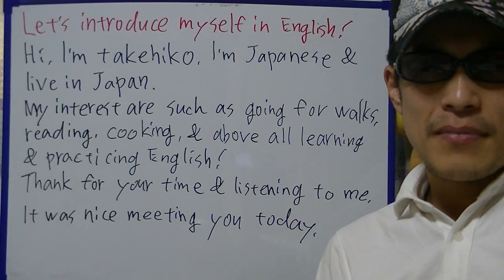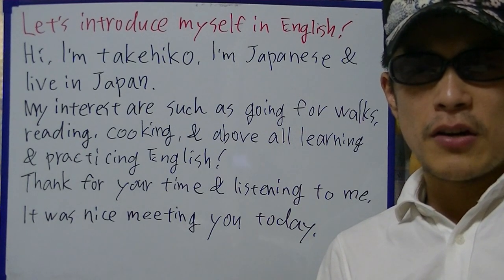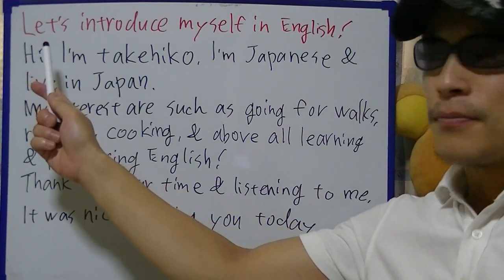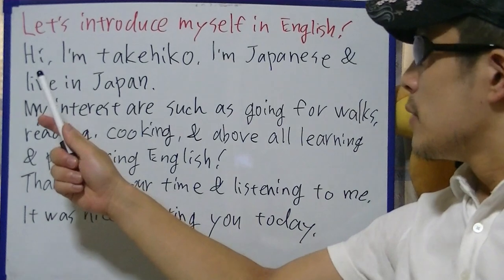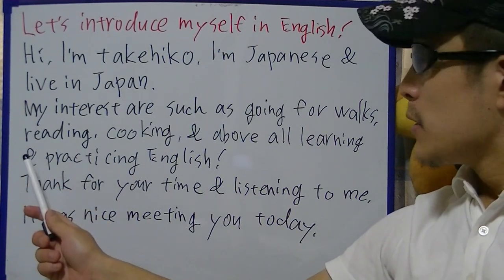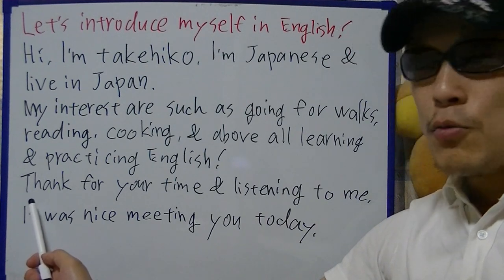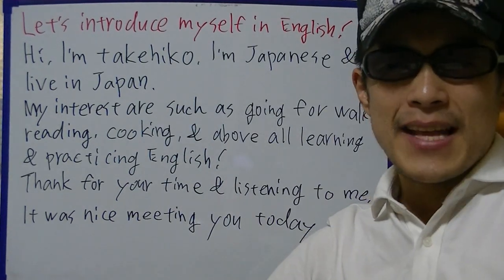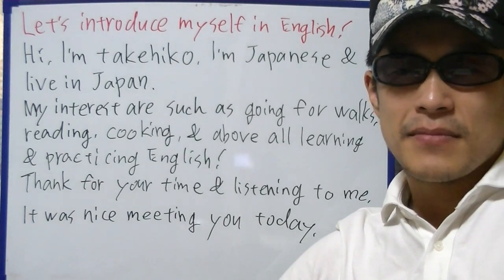Takehiko English 'let's introduce myself in English'!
In this video, I'm practicing introducing myself in English.